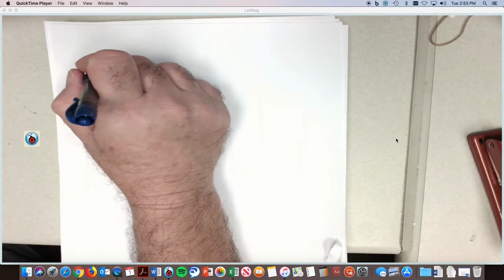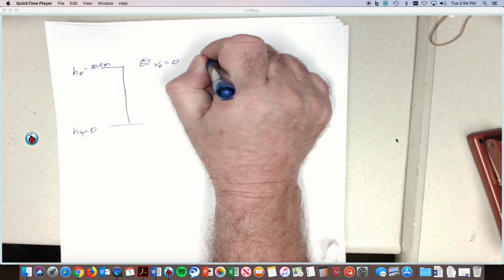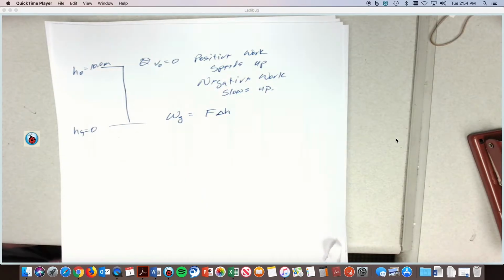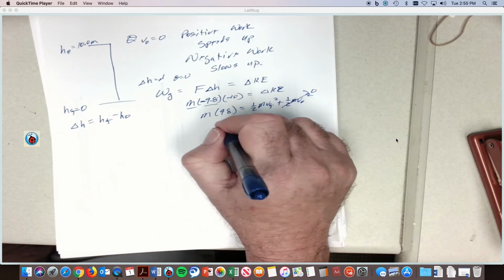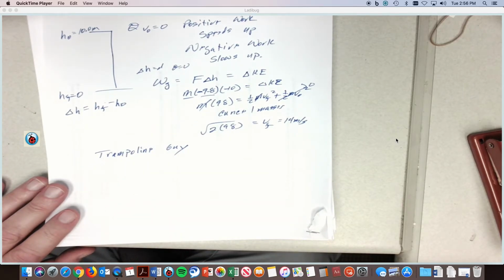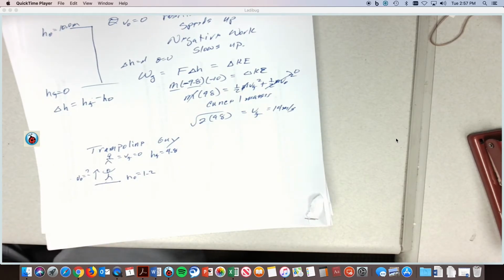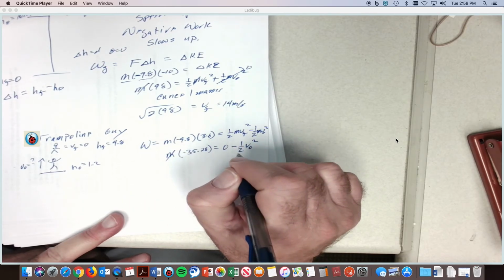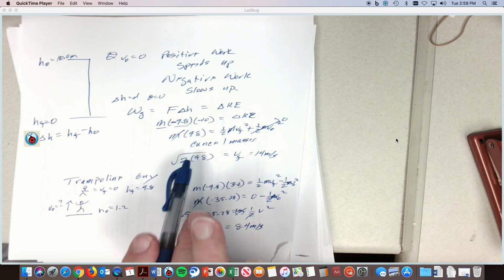GPE and KE One More Time Part 1